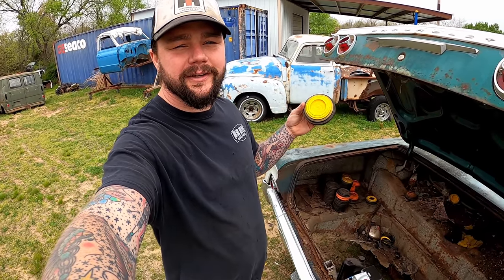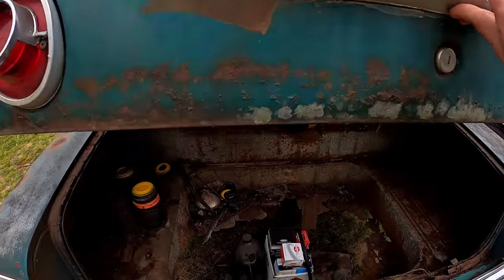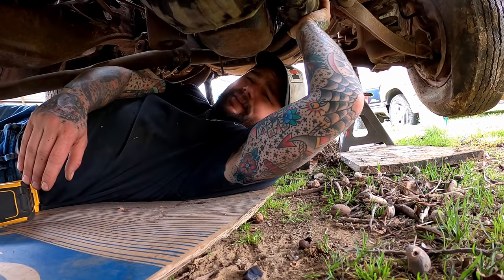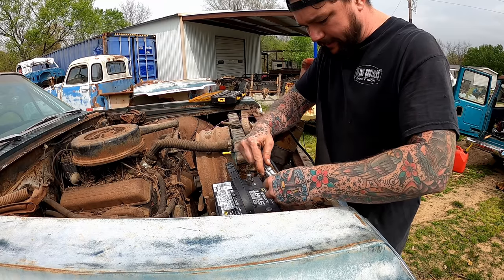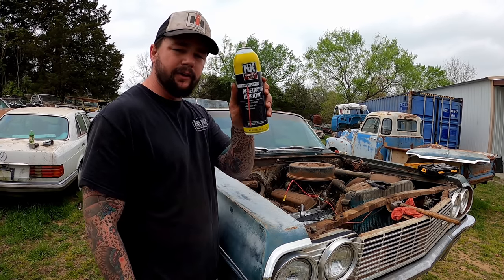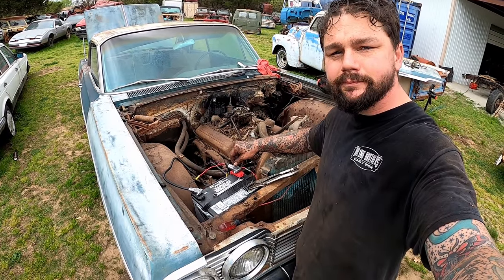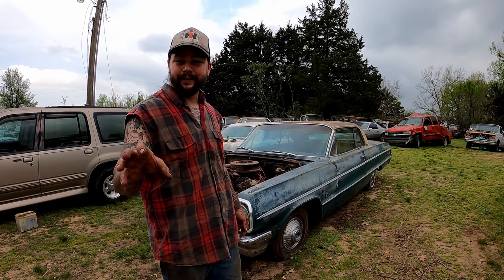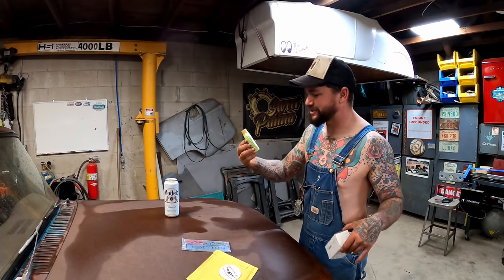ABANDONED 1964 Impala! Will it run after sitting since the 1970’s?!?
Time to head to D&H classics! I heard they had a 1964 Impala I may be interested in! Let’s see if the 283 wants to play!

- @Mortske Repair
-@Auto Auction Rebuilds

Send stuff to Puddin for mail time!
116 W. Park St.
Tecumseh, OK 74873.